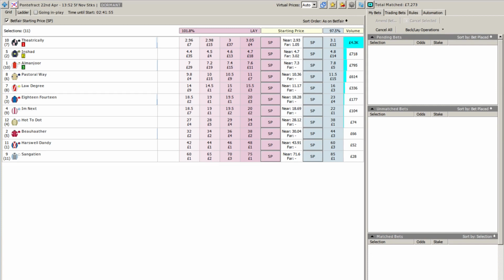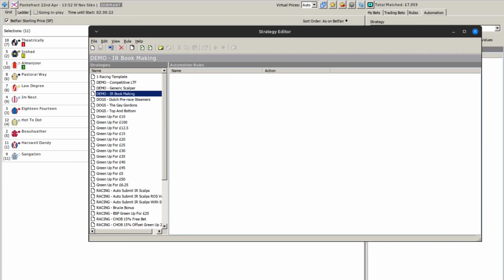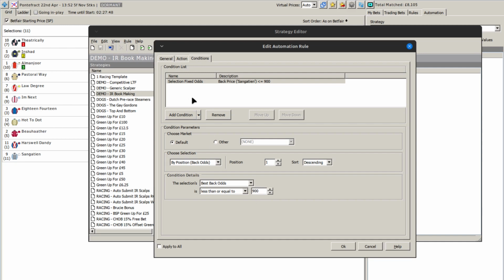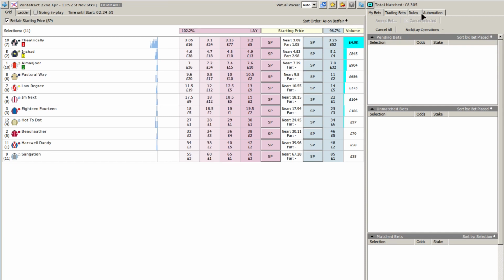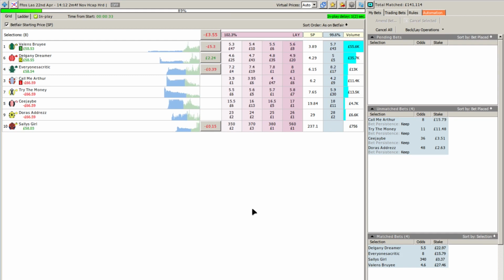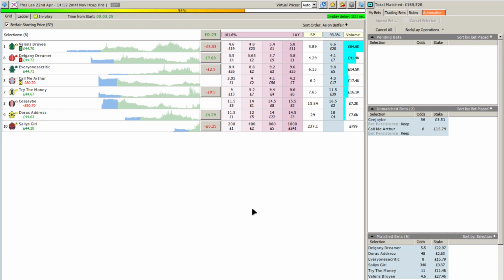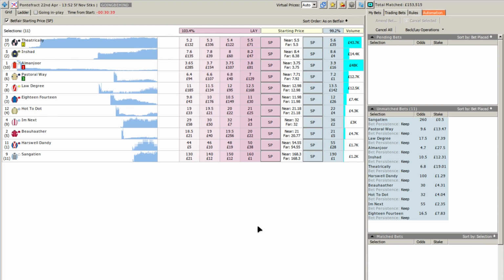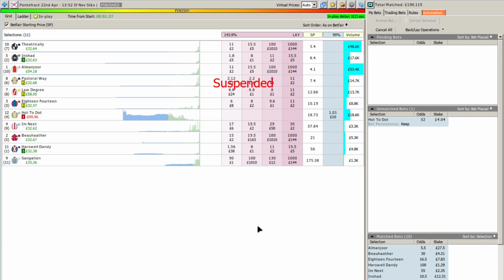Make A Book IR - Back every runner in a race to guarantee a profit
By asking for slightly higher odds and dutching all runners you can guarantee yourself a profit, assuming all selections are matched. Make use of in-running volatility and ask for higher prices to achieve greater profits.